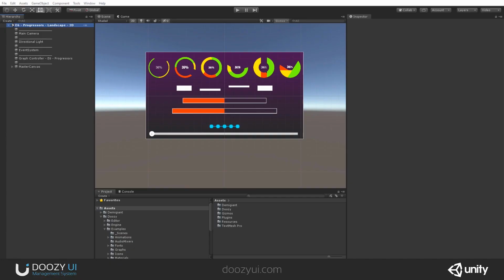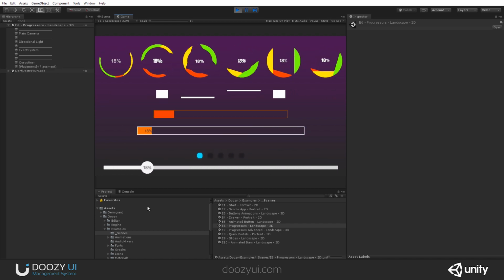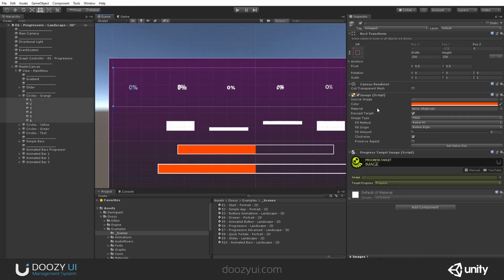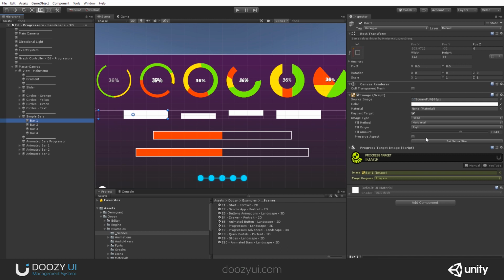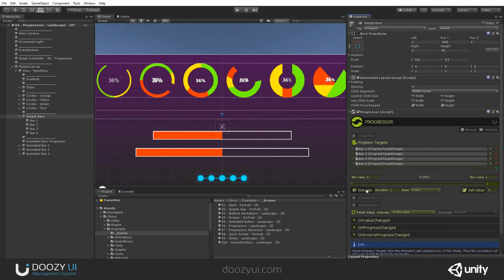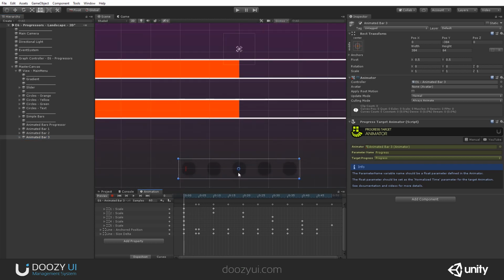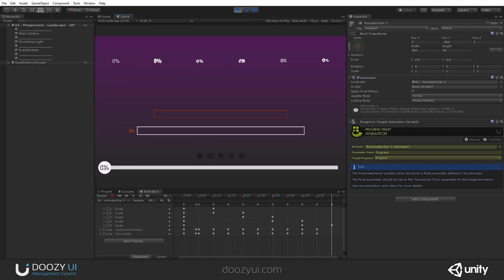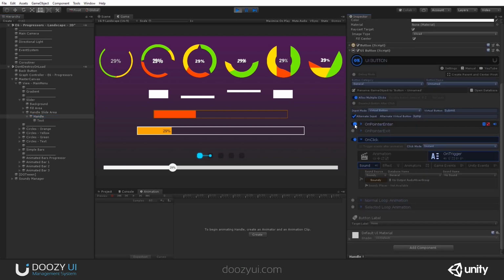Example Scene 6 - Progressors - DoozyUI - UI Management System for Unity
A quick guide for the - E6 - Progressors - Landscape - 2D - Example Scene.